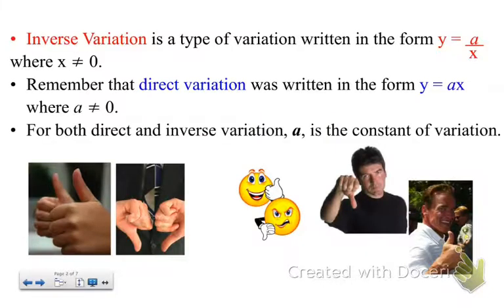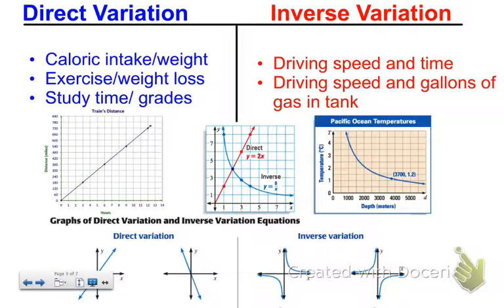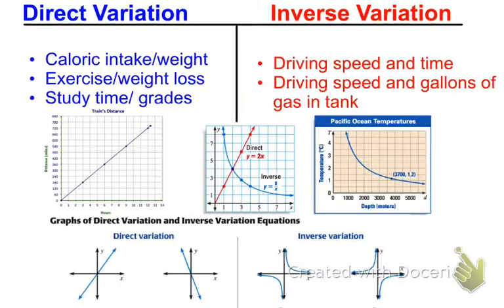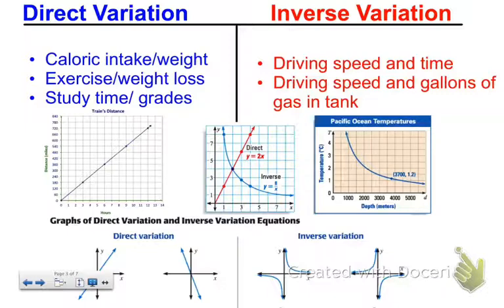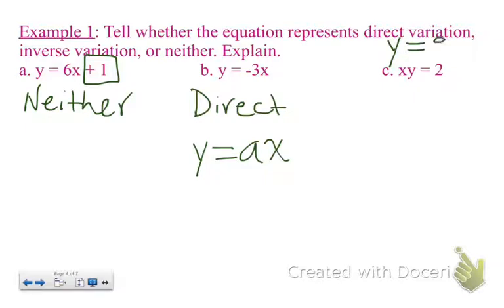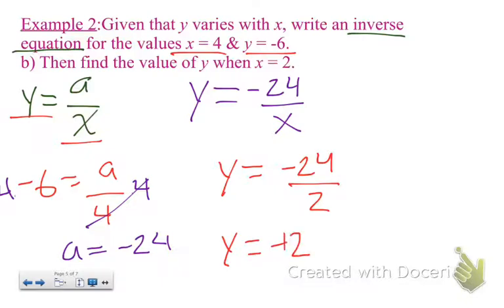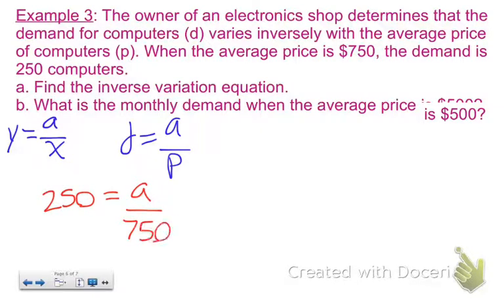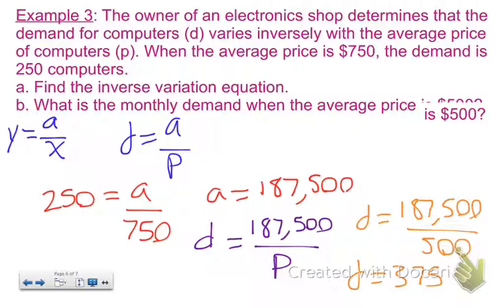12.1 Inverse Variation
12.1 Inverse Variation